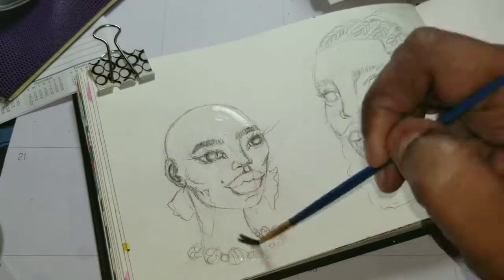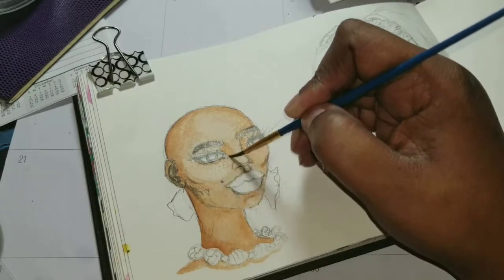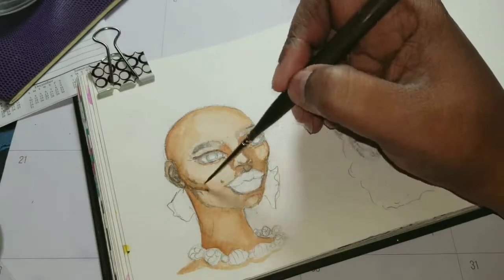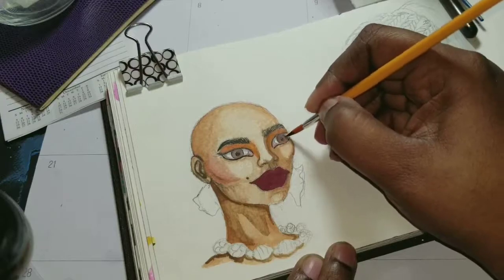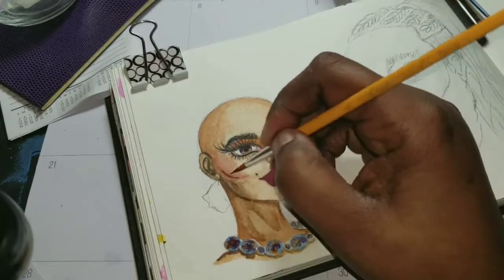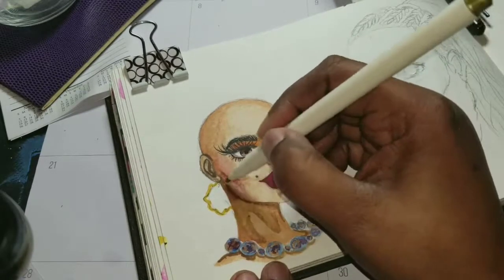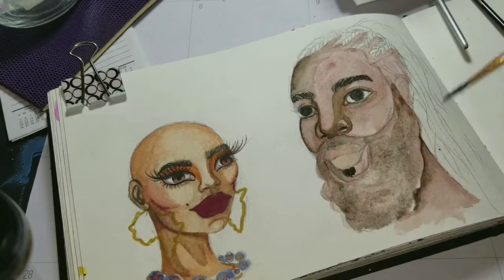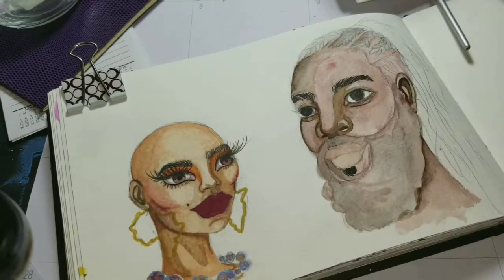Watercolor sketch of mural installation #227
I was commissioned to do two murals and these were some of the concepts I came up with.

I am a mixed media visual artist who likes to post art videos and document my personal life in the day of being a full-time artist.

I film with my Sony Alpha a5000, Nikon Coolpix P5100 and I also use my Galaxy Note8 and Galaxy Tab2. I use editing software Wondershare Filmora and Samsung movie maker.

Prints are sold in my etsy shop

Original art and Coloring book featured in intro also sold at

follow me everywhere at the @THERICHANTART

6766 Race Track Road

Bowie, MD 20715